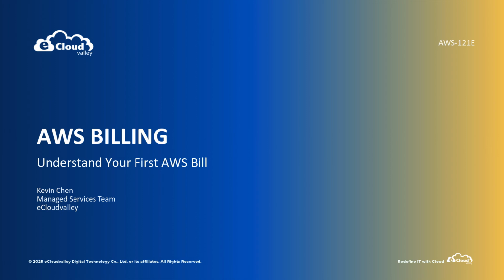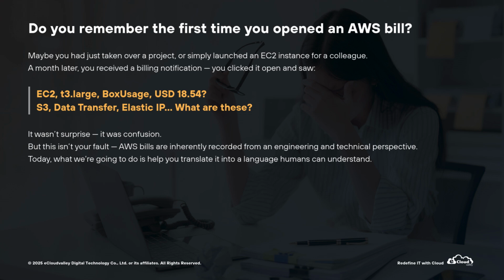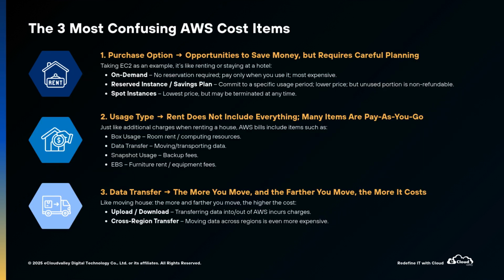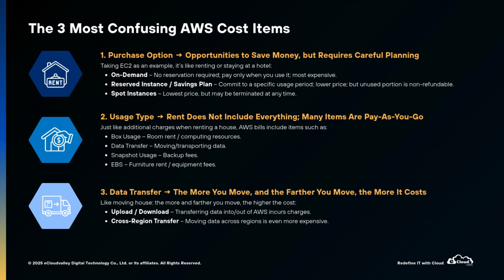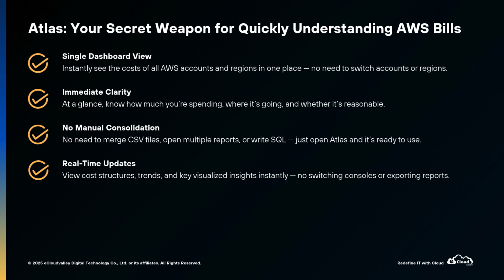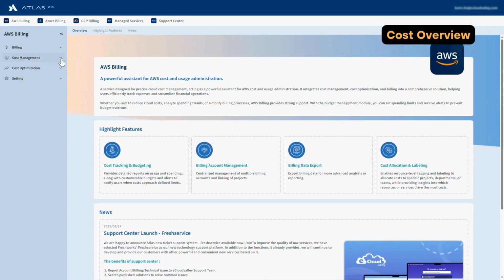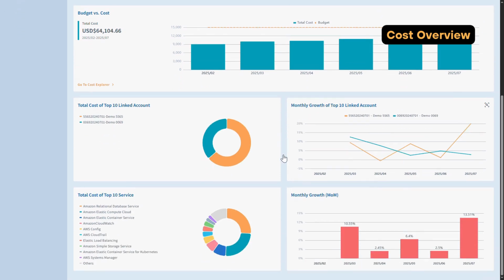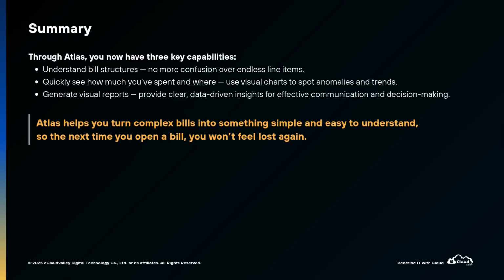[AWS-121E] AWS Billing: Understand Your First AWS Bill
Opening an AWS bill for the first time can be overwhelming due to complex cost structures and numerous services. This video introduces the fundamentals of AWS billing, helping you understand where your costs come from and build a foundation for cloud cost management.